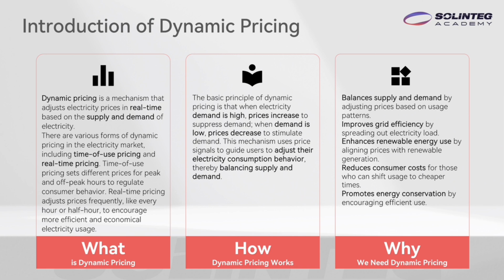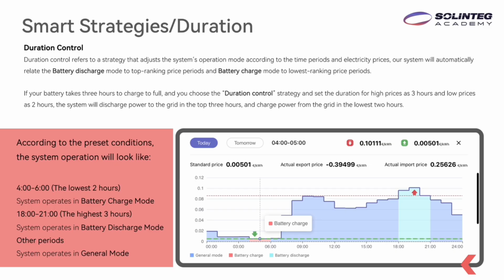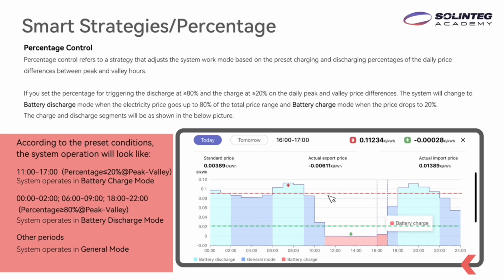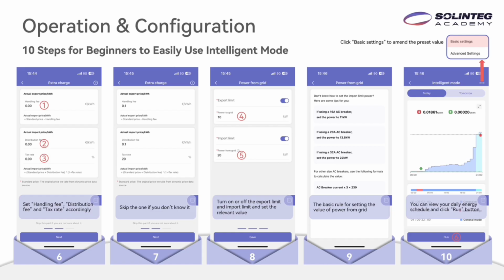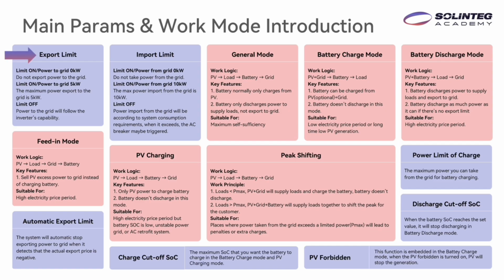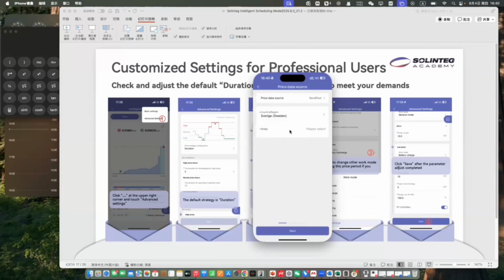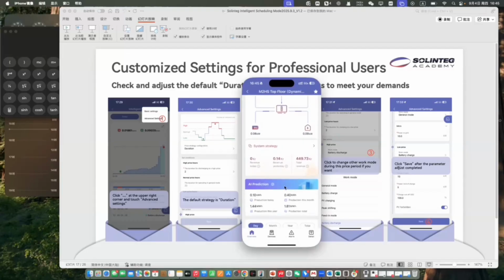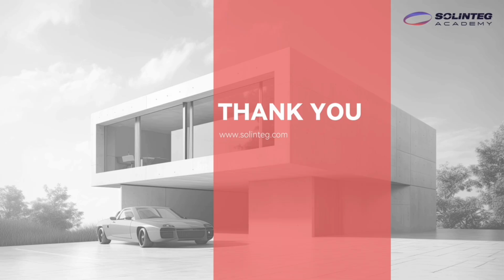Solinteg Academy Training - Intelligent Mode for Dynamic Pricing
🤯Tired of wasting energy or missing the best time to charge and discharge your battery?

✅ In this video, you’ll learn:
• What is Intelligent Mode and how it works
• How to configure charging and discharging rules based on time period, percentage and price
• Supported countries and dynamic pricing platform integration progress
• Practical use cases and who should use this mode

Solinteg Intelligent Mode offers a smarter way to manage your energy. By responding to changing prices and system conditions, it helps users maximize savings and improve system efficiency — automatically😎

Curious how it works and how to set it up?